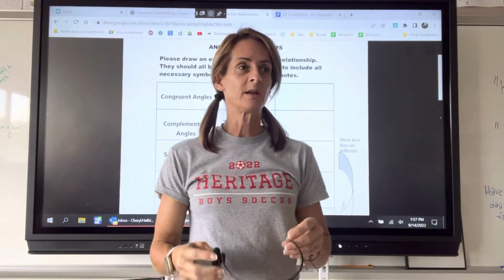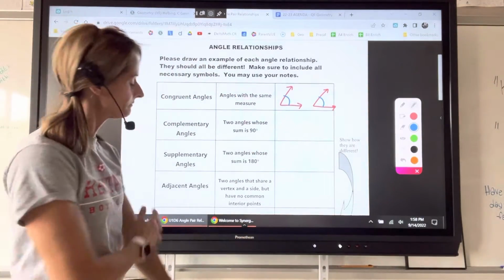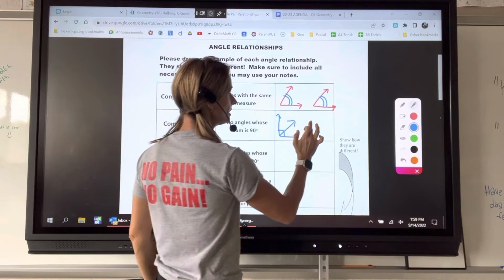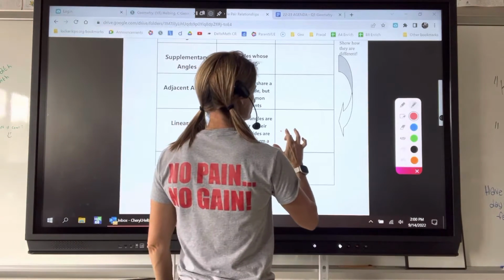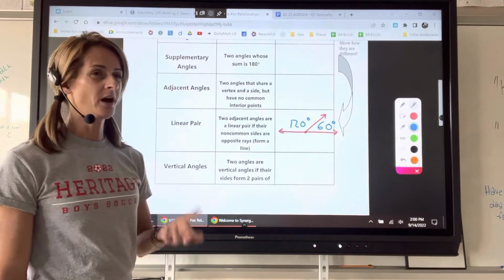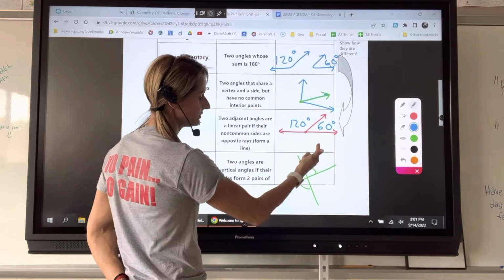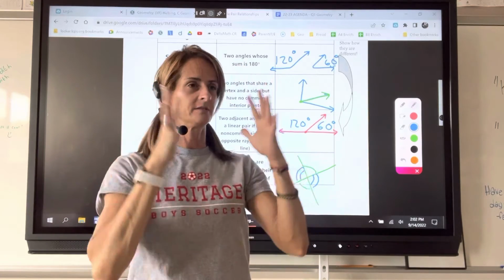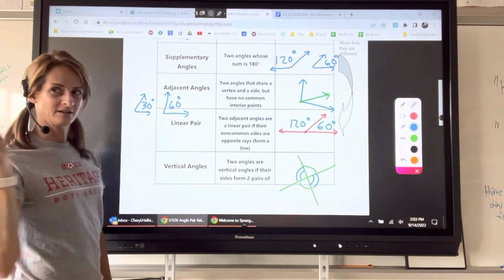Angle Relationship Vocab (WS ATTACHED)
Vocabulary- complementary angles, supplementary angles, adjacent angles, linear pair, vertical angles.